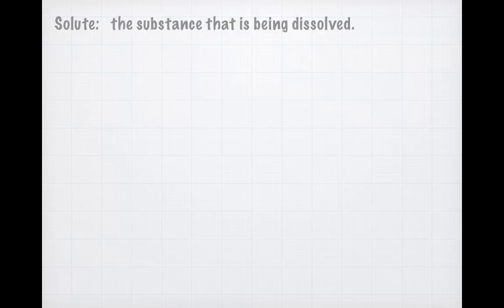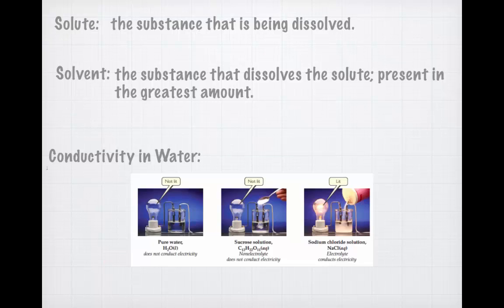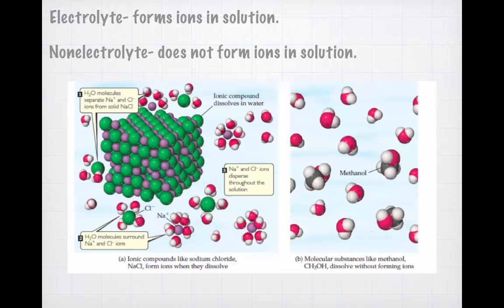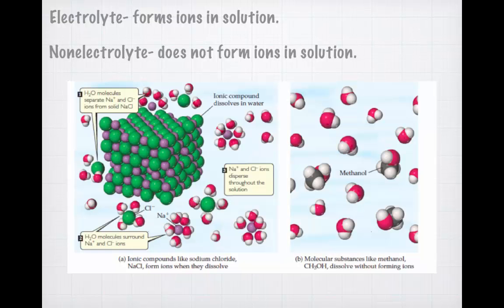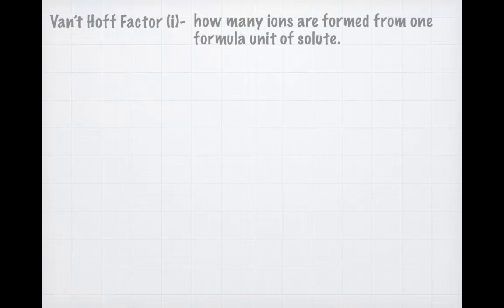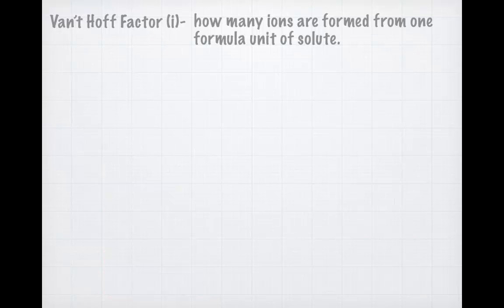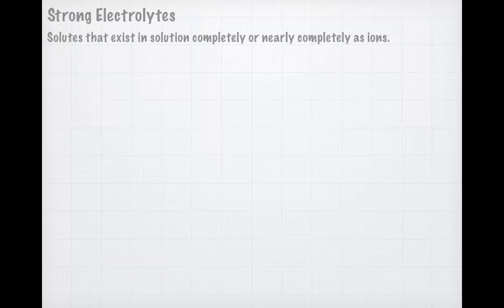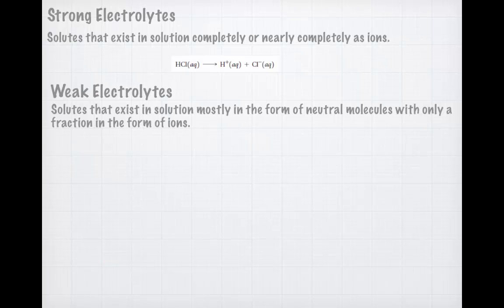AP Chem Video Unit 5- Section 4.1